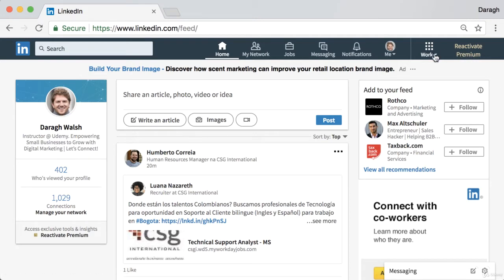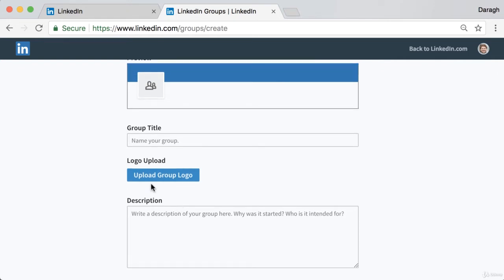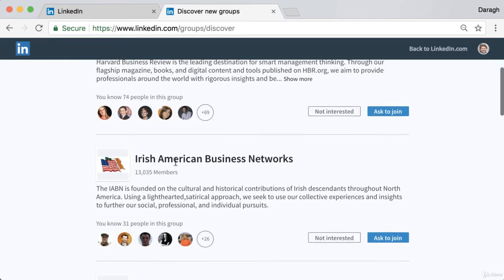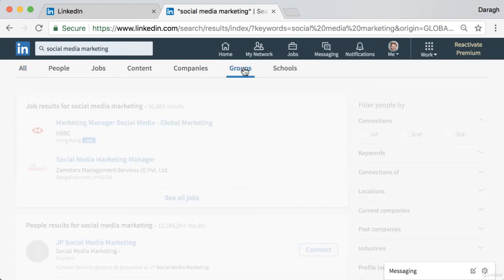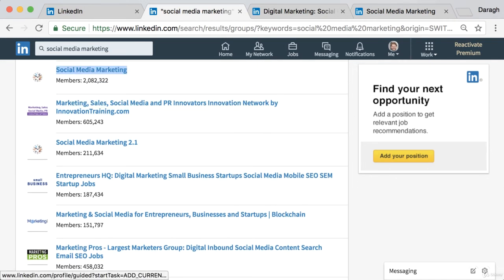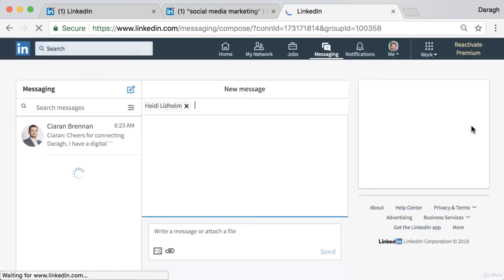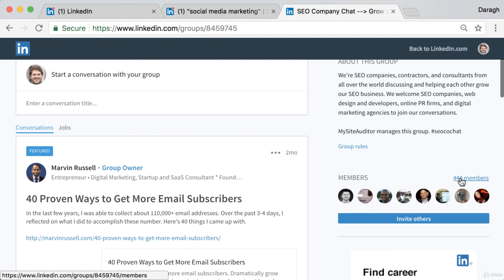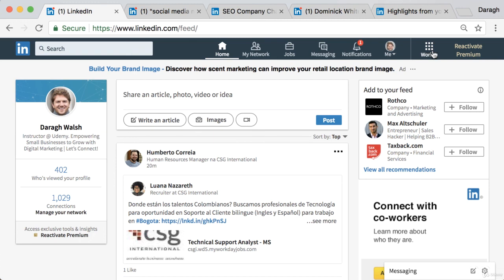6. Linkedin Groups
Linkedin Groups